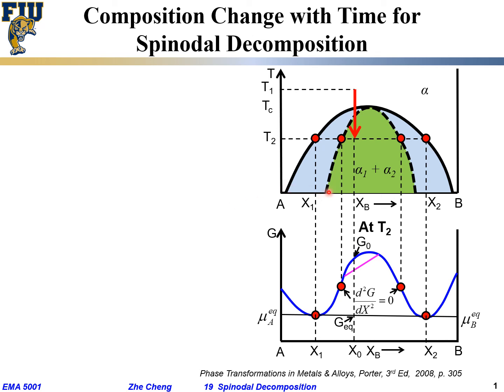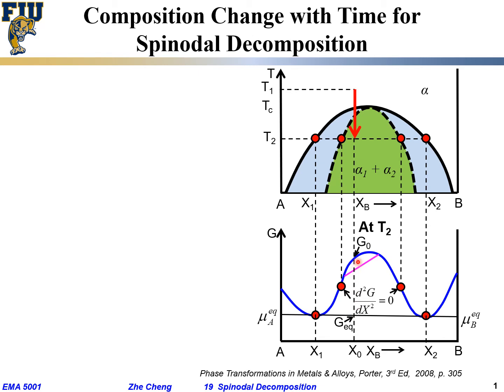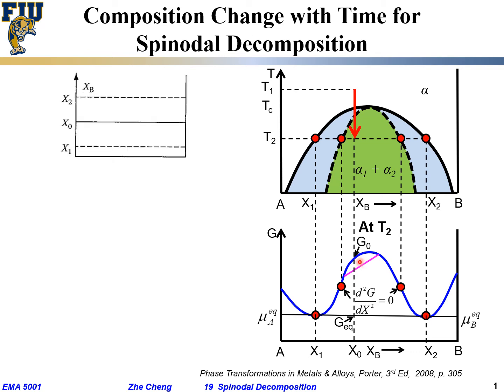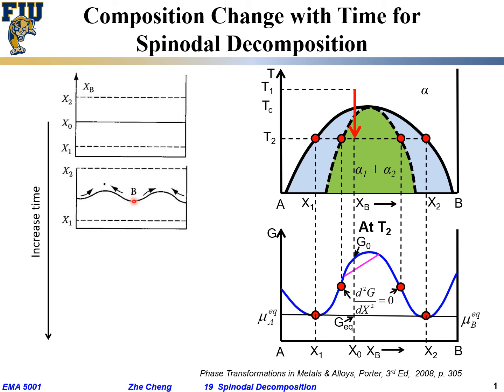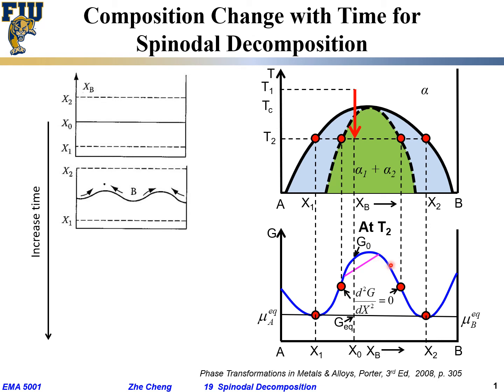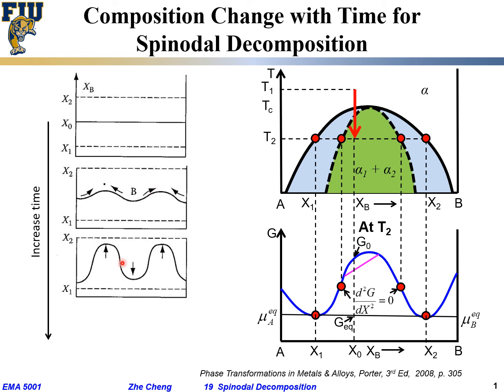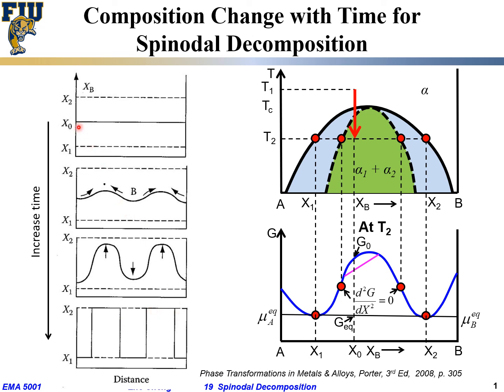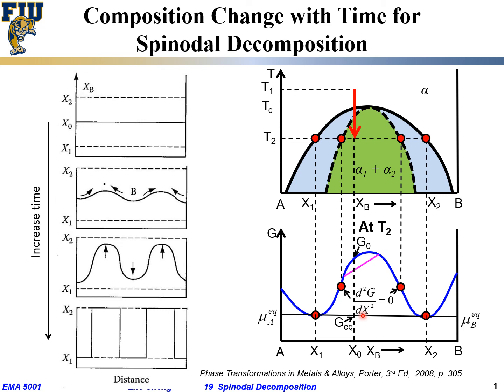EMA5001 L19-04 Spinodal decomposition - Composition change over time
Lecture 19-04 Spinodal decomposition - Composition change over time